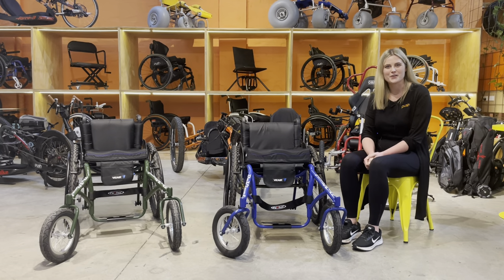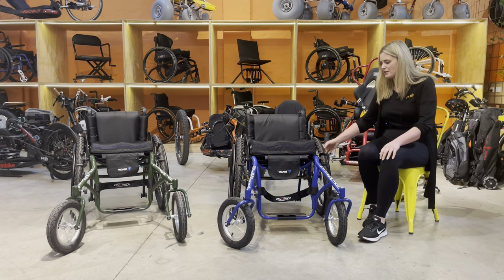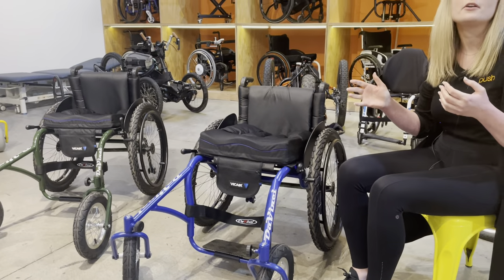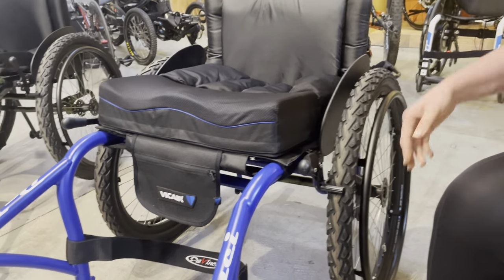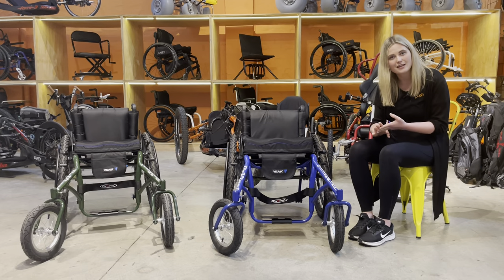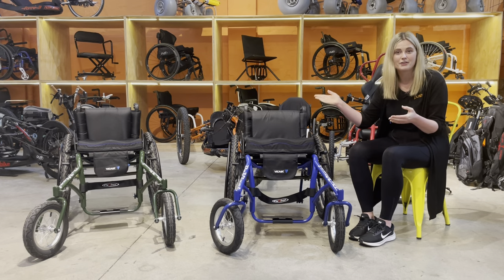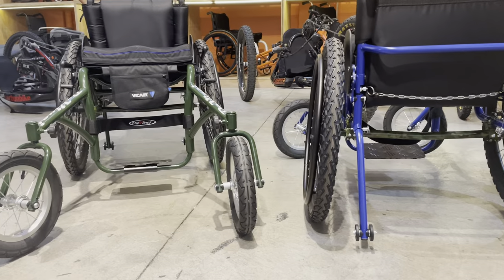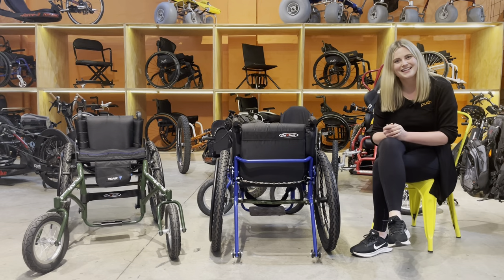Da Vinci Off Roadster Wheelchair Push Mobility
The DaVinci Off Roadster is the perfect wheelchair for uneven and challenging terrains.

Purpose-built, Off-road wheelchair frame with stability and durability in mind.

The frame is made from aluminium tubing with extra bracing which gives it strength and keeps the lightness required to travel over the more challenging terrain, including grass, sand, dirt, gravel and mud.

The extra bracing provides strength and the large 12” front and 24” rear mountain bike wheels have the ability to glide along rough paths and tracks with ease.